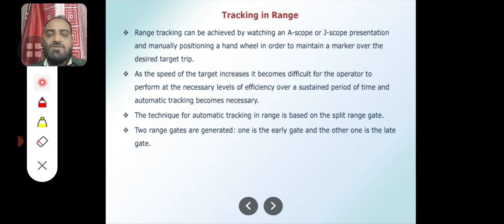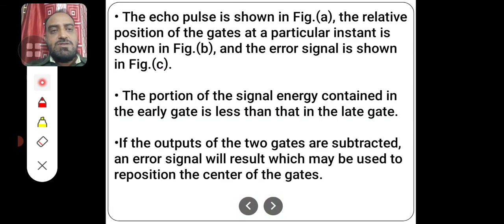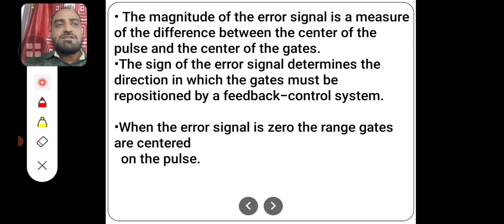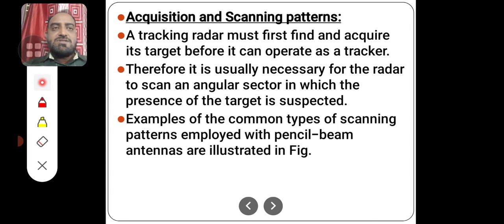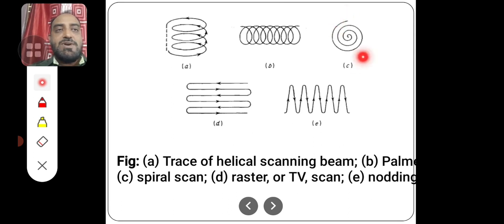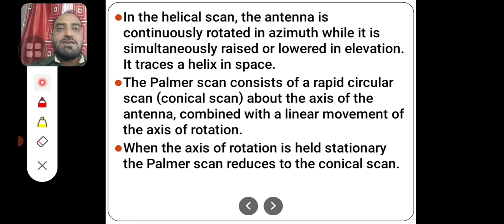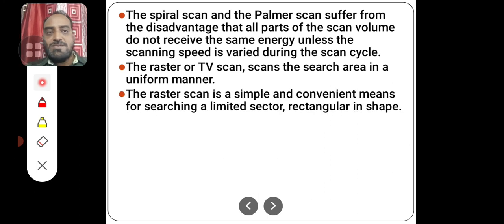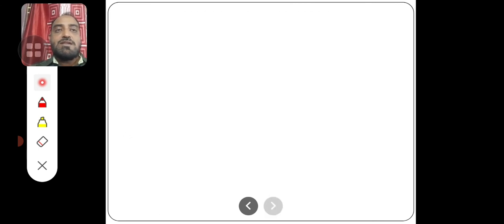Tracking in Range and Scan Patterns